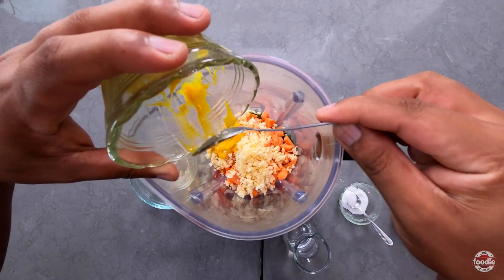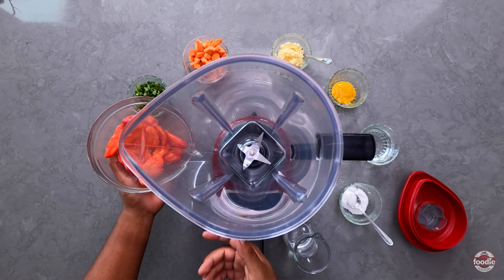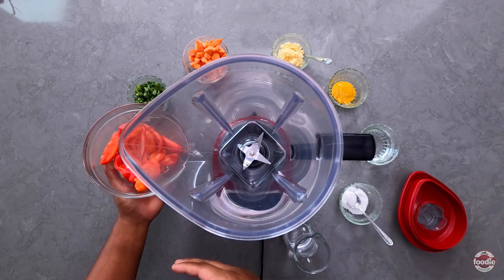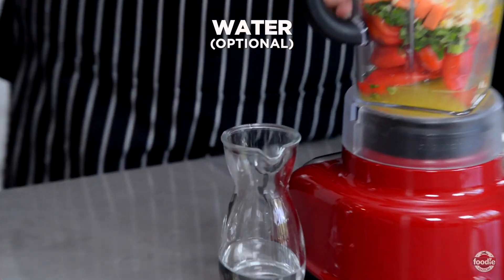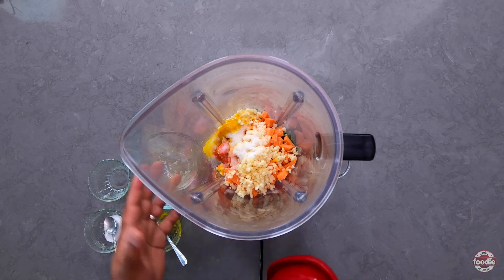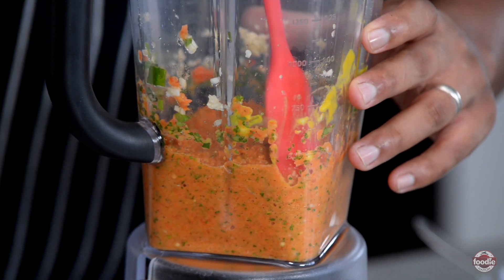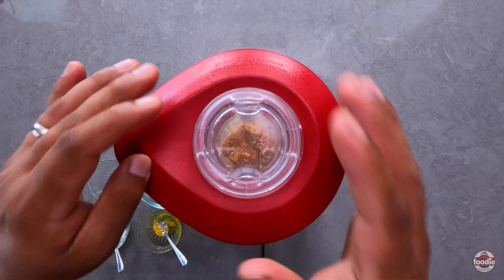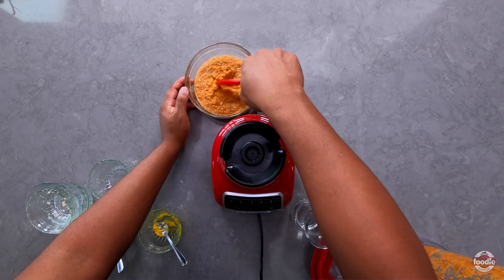Pimento Sauce Recipe by Chef Shaun 🇹🇹 Foodie Nation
Yield - 16 fl. oz.

Ingredients:
Whole Pimento - 12
Chadon Beni - 2 leaves
Carrots - 1 cup (chopped)
Whole Garlic - 5
Mustard - 1 tbsp

Method:
1. Wash and air-dry pimento, chadon beni, carrot & garlic.
2. Add all ingredients to your blender or food processor and blend until it reaches your desired consistency.
3. Store in an airtight container and place in your refrigerator to help maintain freshness.

Connect with Chef Shaun: @justshauntt